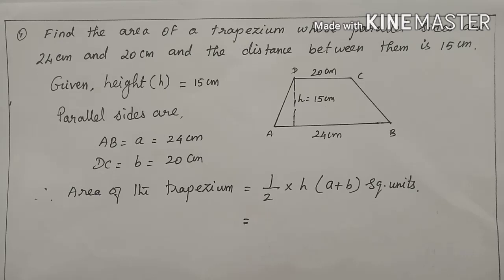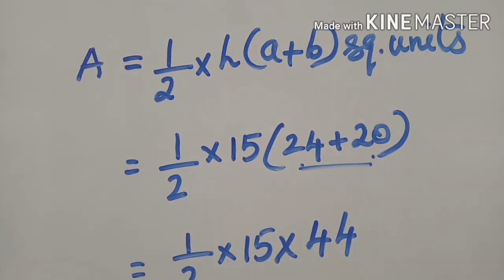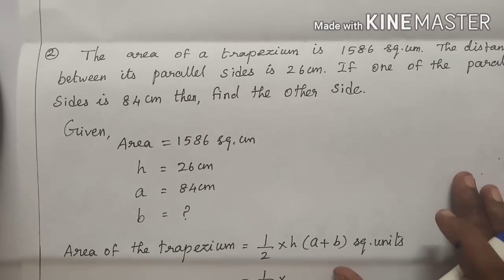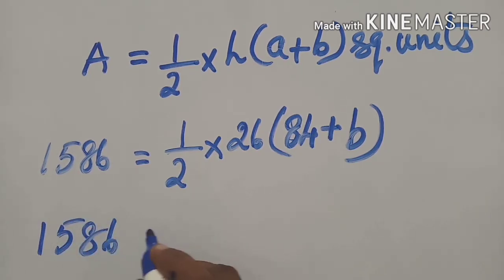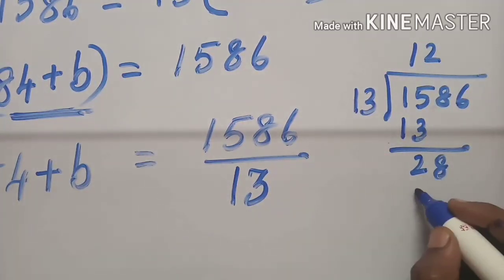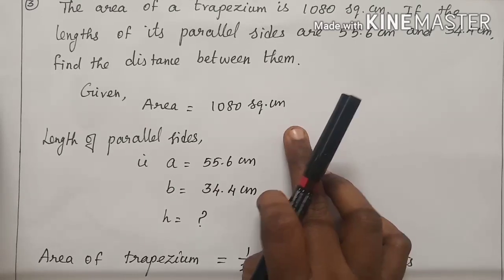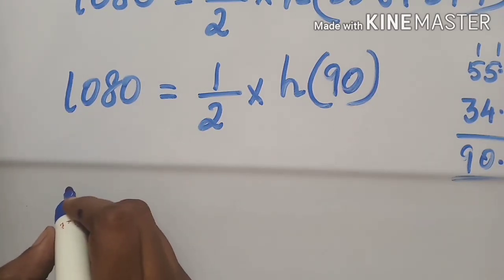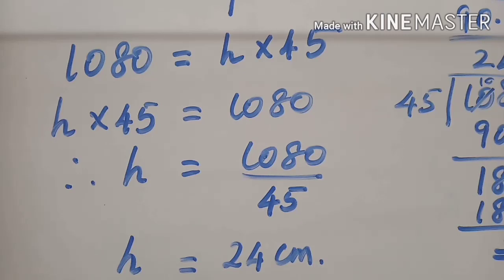7 th maths | measurement | trapezium